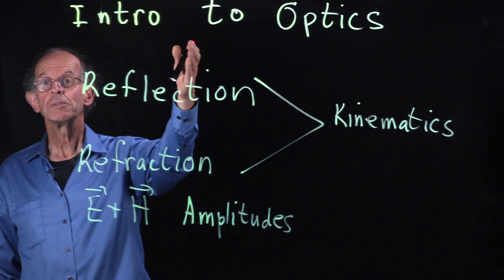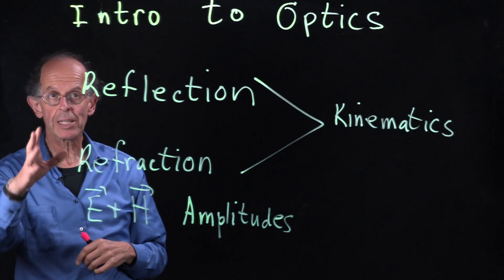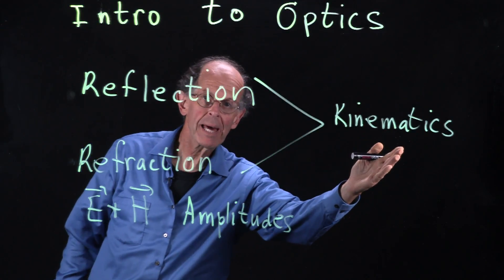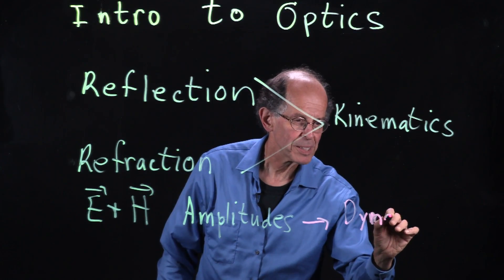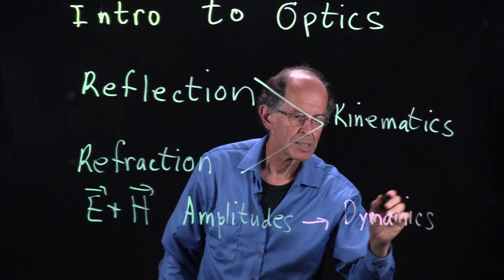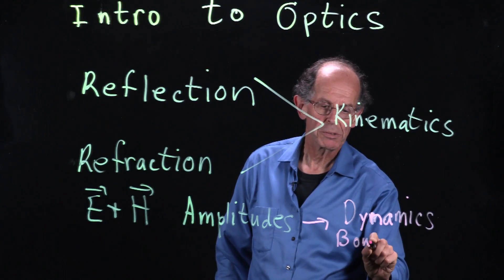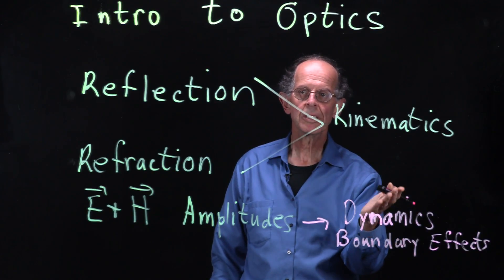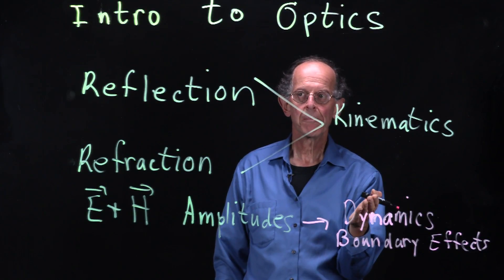Oct13 RECAP 3D Maxwell004 00003